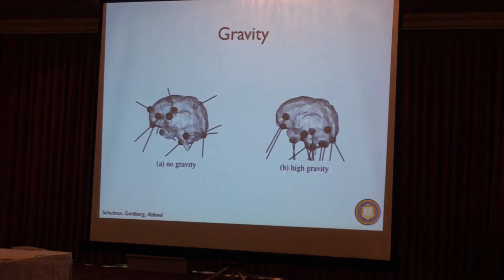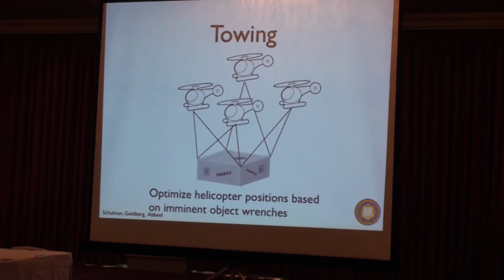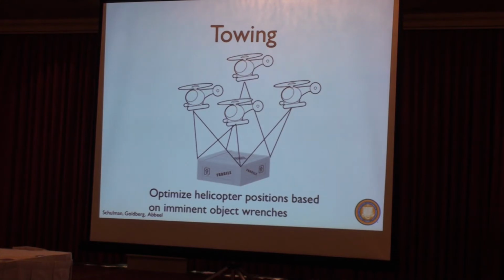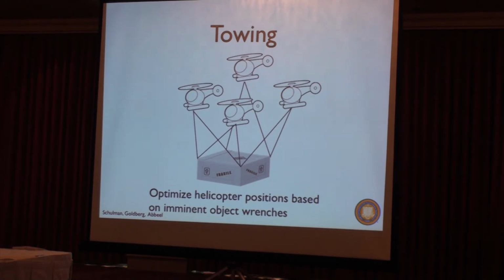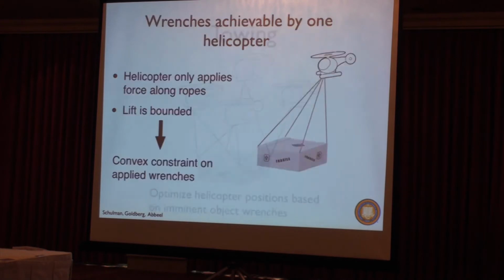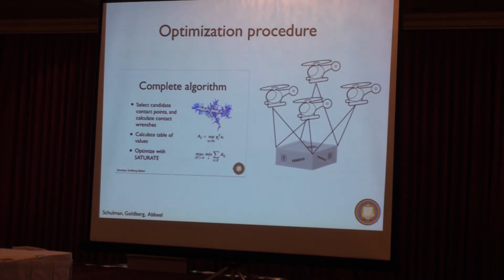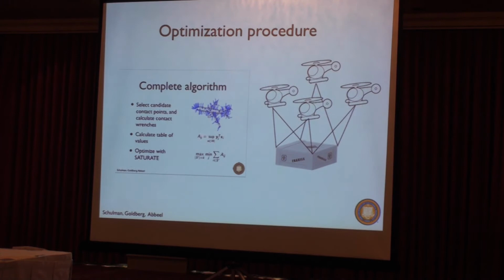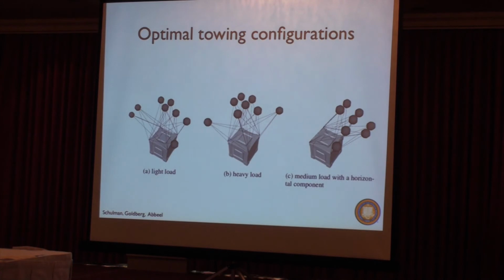ISRR 2011 - Grasping and Fixturing as Submodular Coverage Problems (Part 2 of 2)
Grasping and Fixturing as Submodular Coverage Problems - John Schulman, Ken Goldberg, and Pieter Abbeel. Presented at ISRR 2011.

Presenter: John Schulman